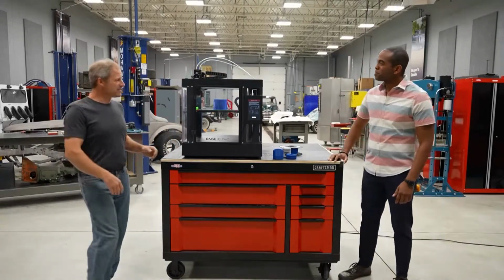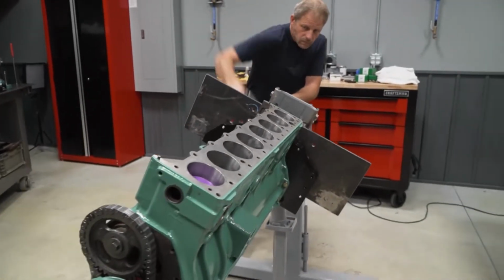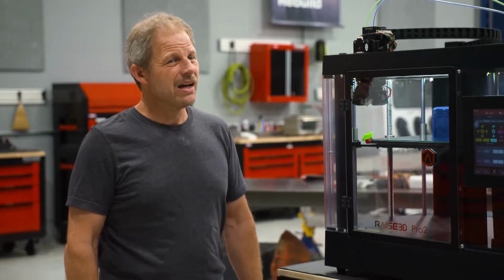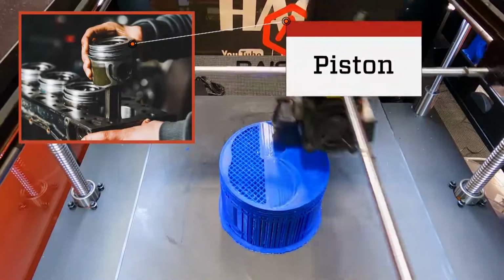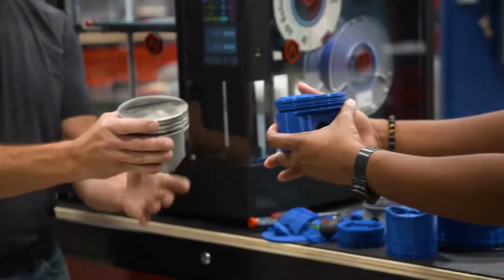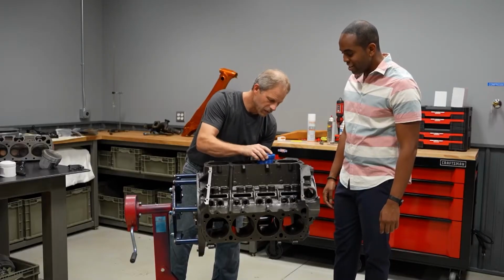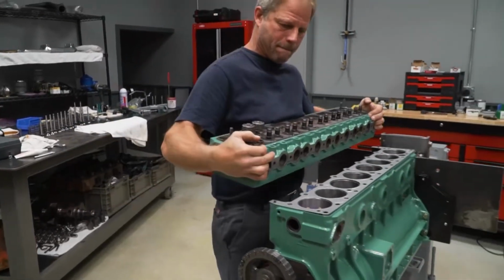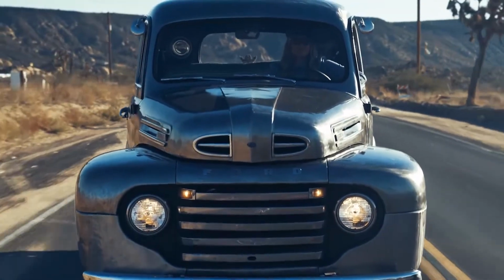3D-Printed Parts for Classic Cars | The Henry Ford’s Innovation Nation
On this segment of The Henry Ford’s Innovation Nation, Albert Lawrence meets with Davin Reckow, Parts Supply Specialist at Hagerty, to learn more about 3D-printed parts for classic cars.